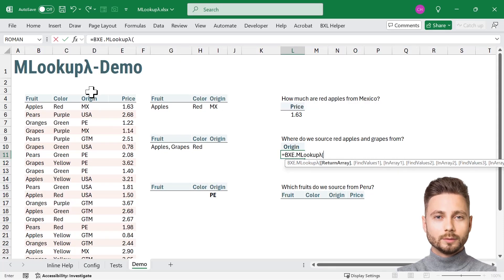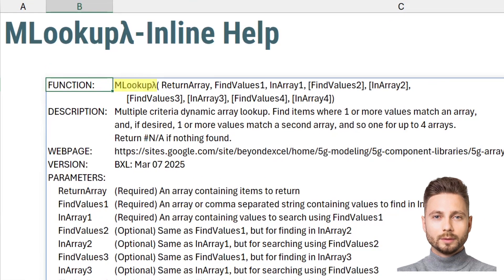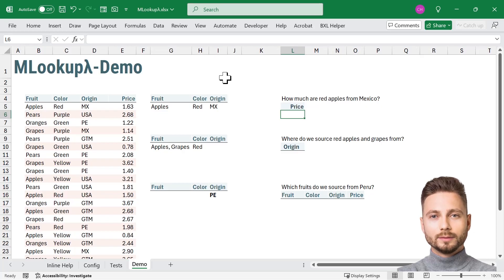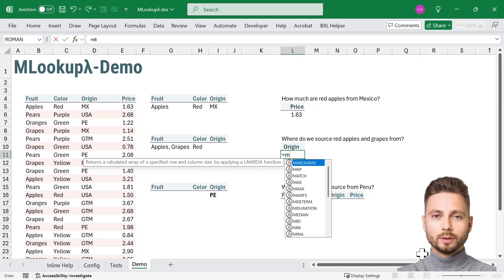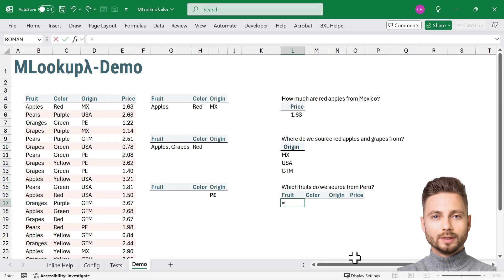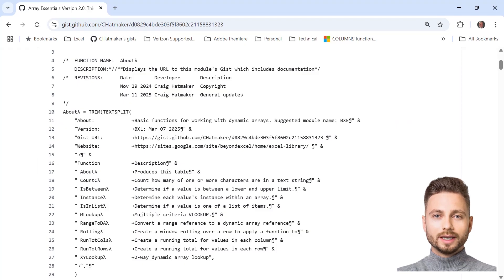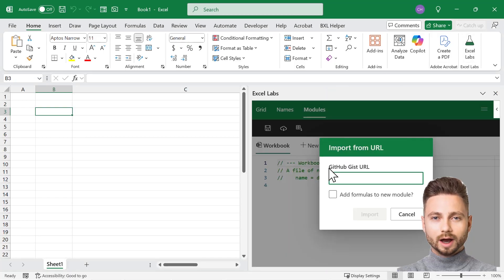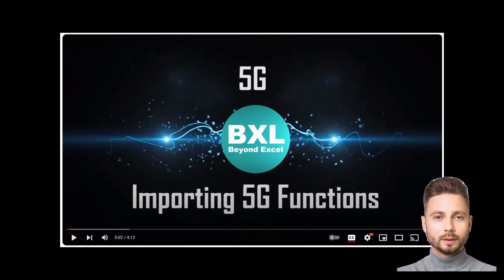MLookupλ: A Powerful Addition to Excel's Lookup Functions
Looking for a convenient way to lookup data from multiple columns in Excel? Meet BXL's MLookupλ(), a 5g function like XLOOKUP but designed for searching data in using multiple criteria for each of up to four columns.

In this video, we’ll walk through three practical examples of how MLookupλ() can work for you.

Add MLookupλ() to your project along with the other time savers in BXL's Array Essentials library.